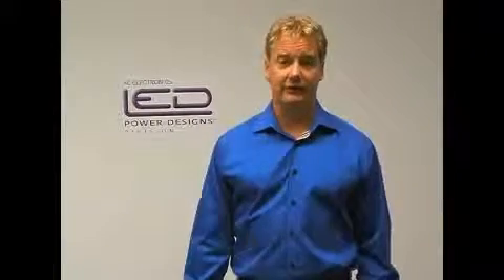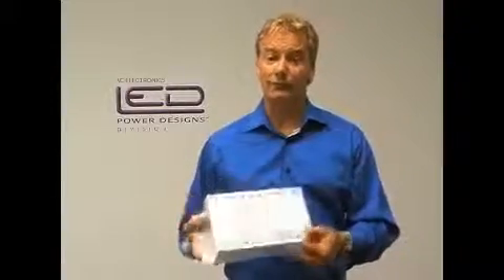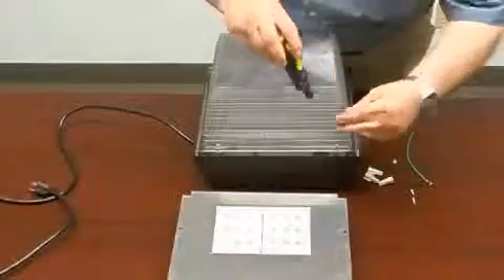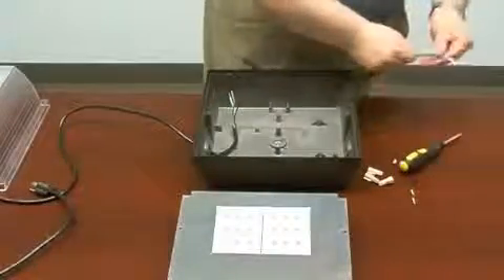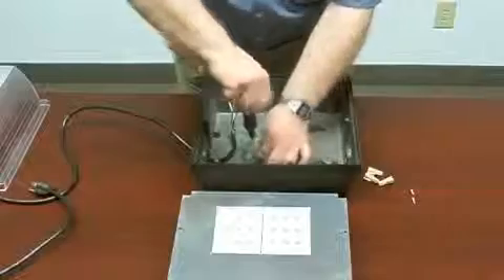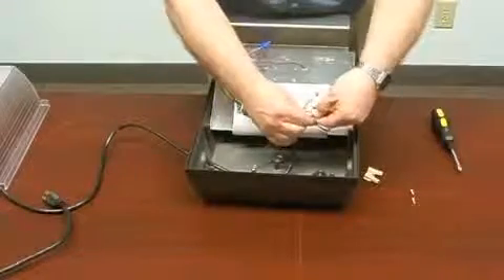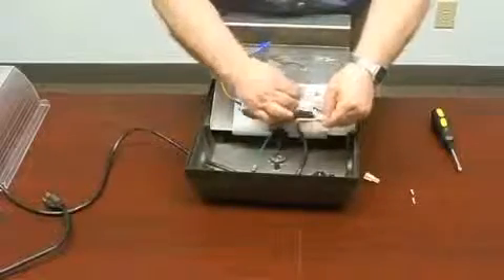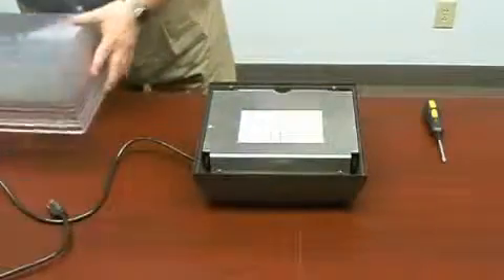How to Install LEDs into a Granlight SM012 Canopy Fixture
Convert HID (high pressure sodium) and MH (metal halide) canopy light fixtures using the LED canopy light retrofit kit from AC Electronics. Reduce energy costs up to 400% by retrofitting your existing light fixtures with higher efficiency LED lights. Installation instructions start at 2:11.